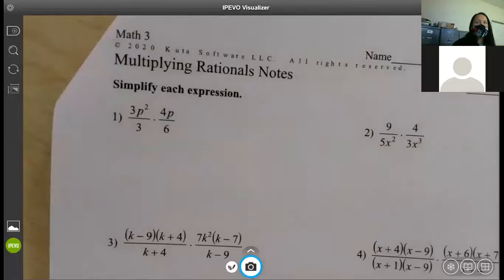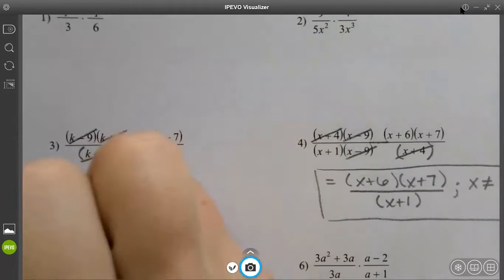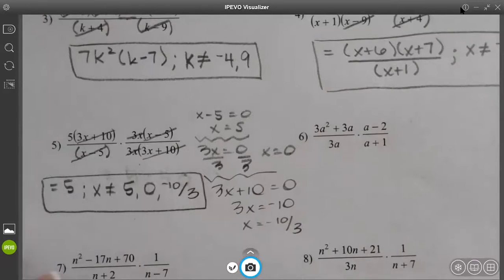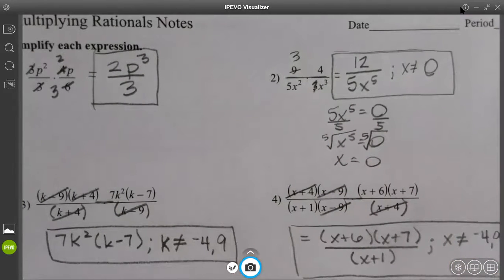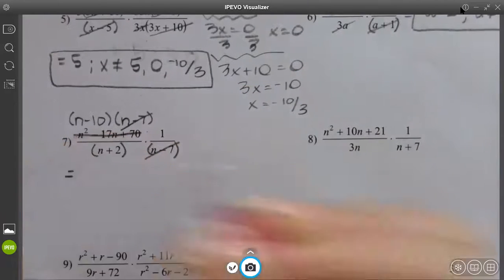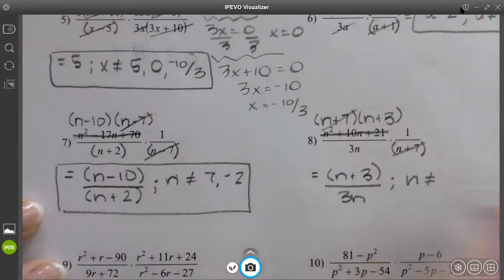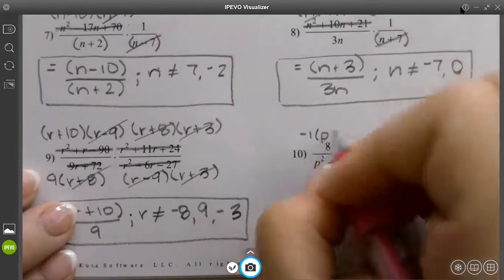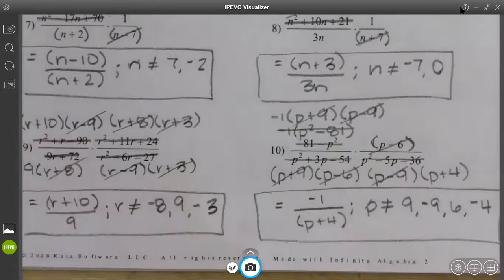Math 3 Video Notes 3 19